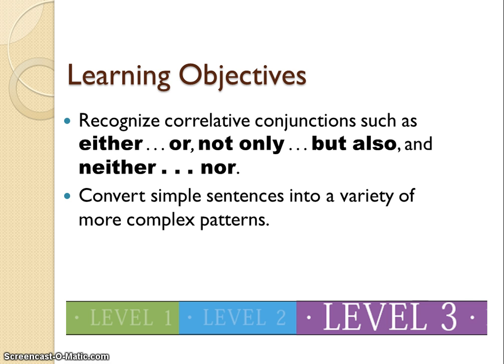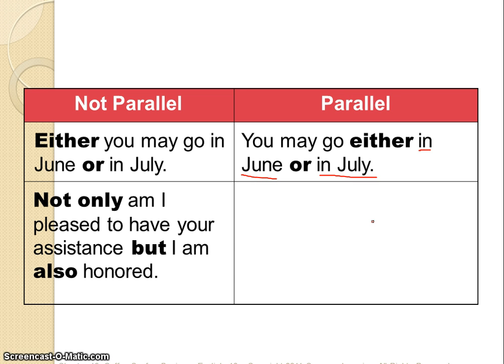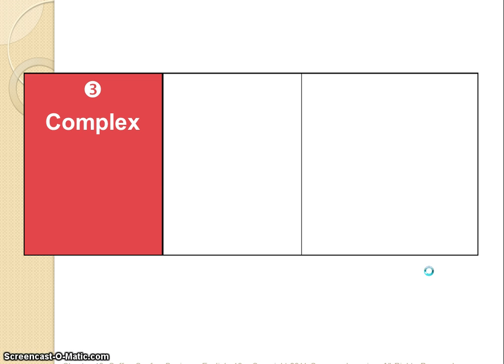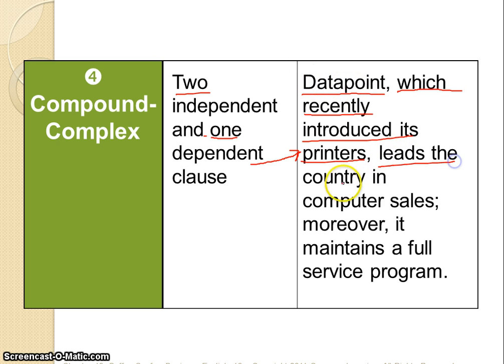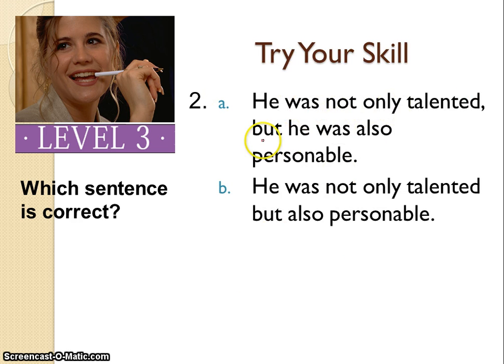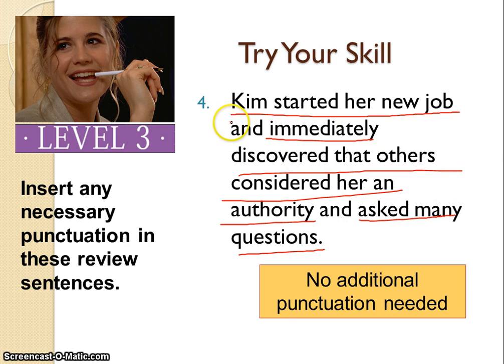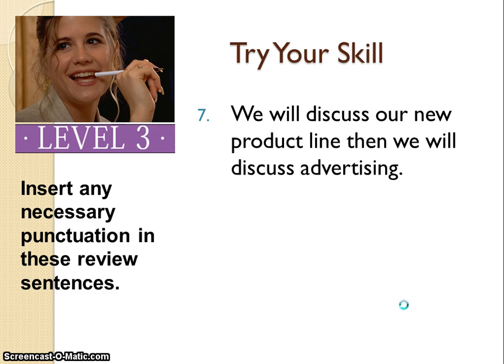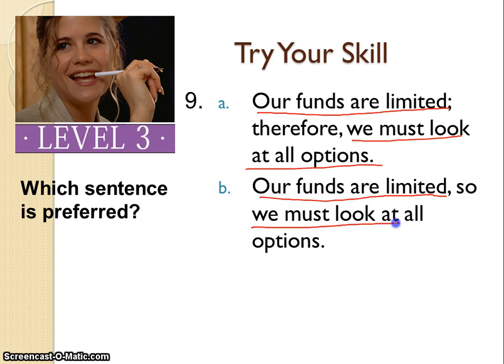Chapter 13 Part 4